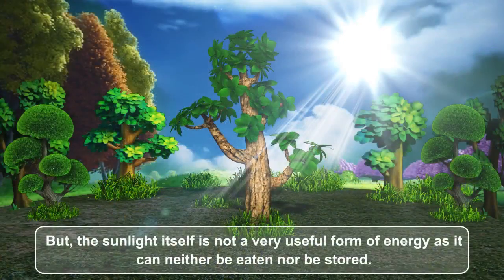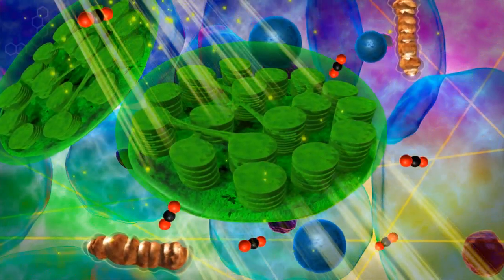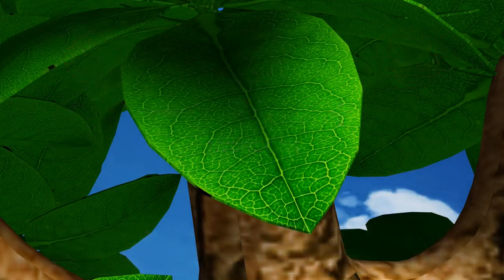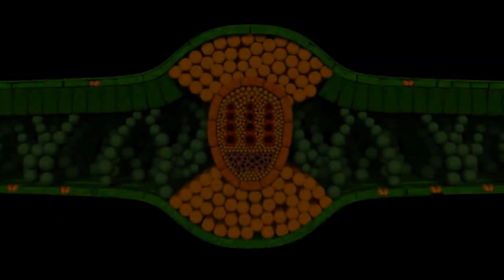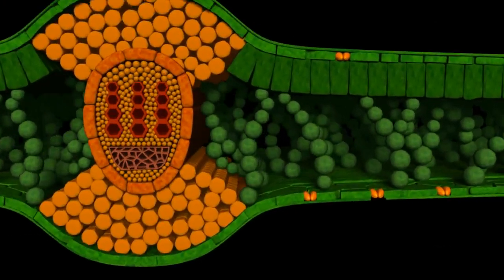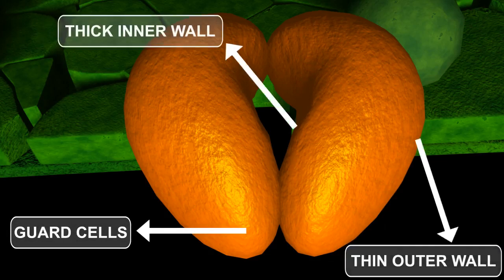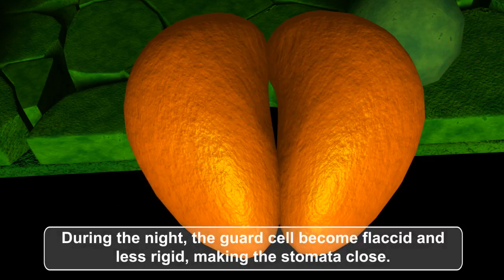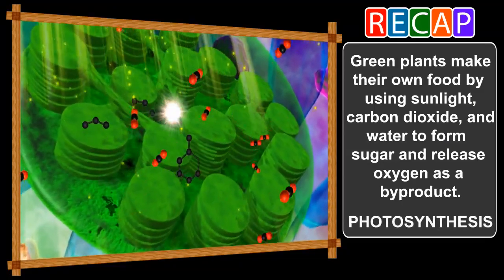Class 10th chapter 06 Life process